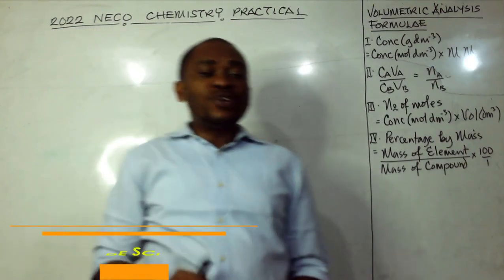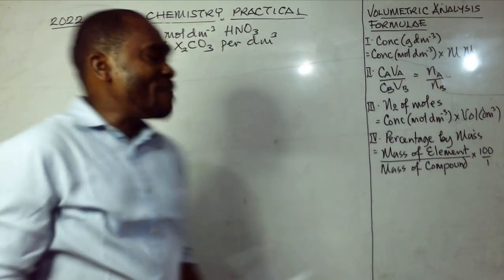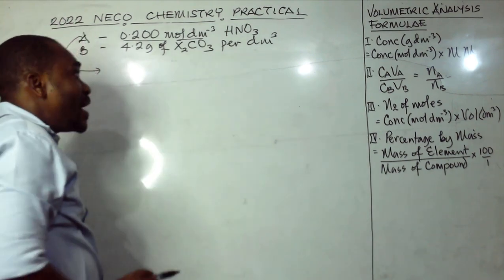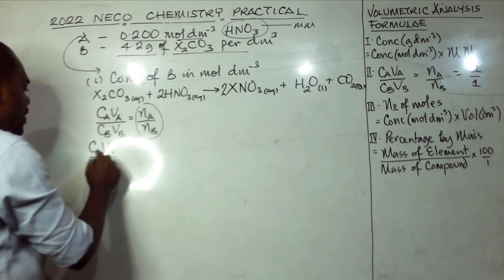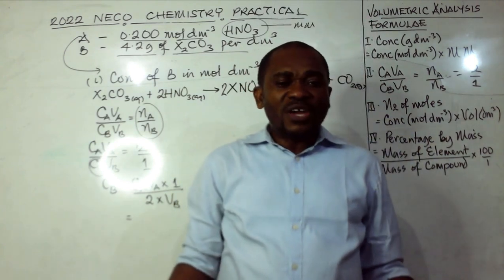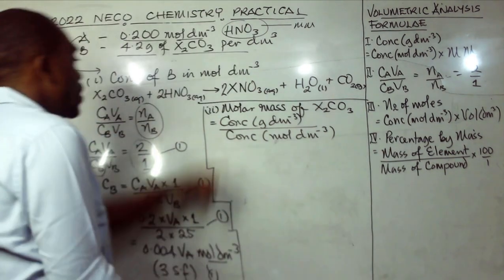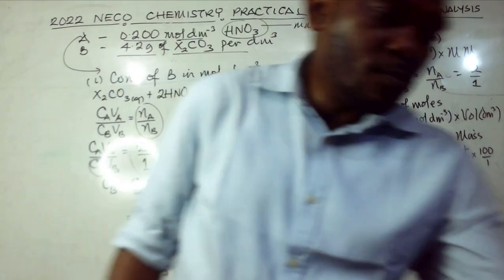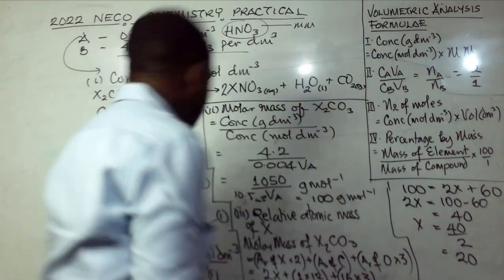Volumetric Analysis | 2022 NECO Chemistry Practical | Questions & Answers (Part 1)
This video is the first part of the possible questions that candidates can encounter in the 2022 NECO Chemistry Practical examination, with their corresponding solutions or answers based on the acid-base titration between trioxonitrate (V) acid and sodium trioxocarbonate (IV). It covers how to calculate the molar concentration of a solution, the molar mass of compound with an unknown element and the percentage by mass of the unknown element in the compound.